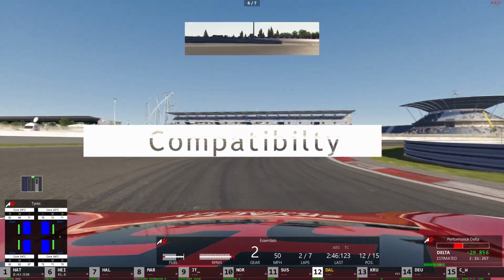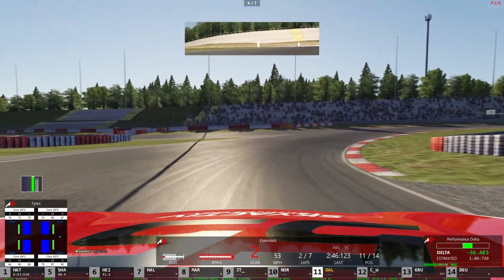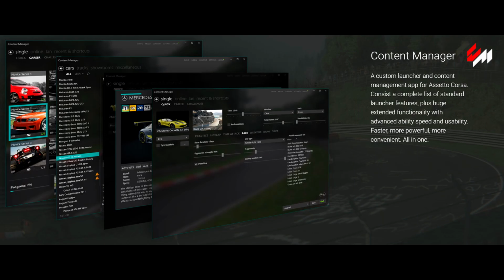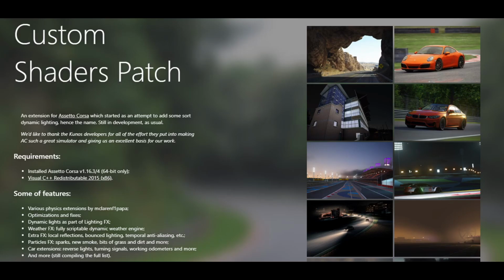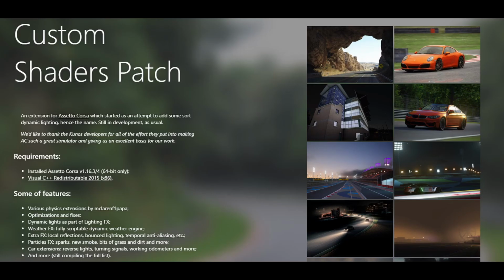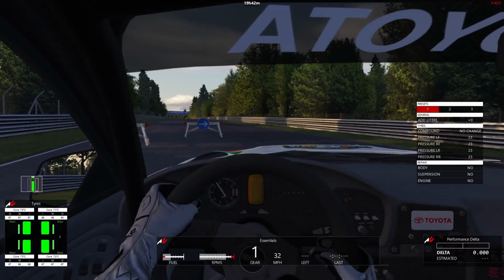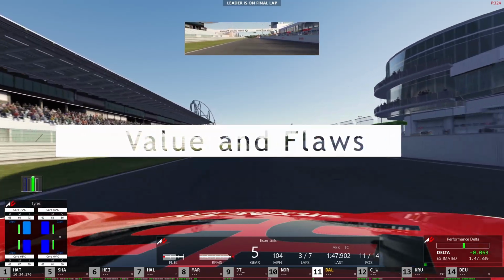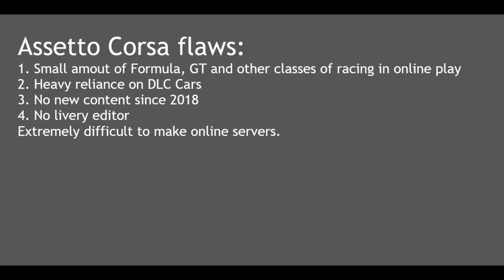Is Assetto Corsa worth your money in 2023?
Yes, yes it is.

Timestamps:
Opening 0:00
Graphics 0:38
Gameplay 1:37
Compatibility 5:28
Mods 6:05
Value and Flaws 7:47
Conclusion 9:12

Links to Mods and mod websites:
Content manager

The car and track seen throughout the video is the Mazda MX5 Cup on the Nürburgring Sprint circuit. I apologies for my butchering of foreign words. I hope this is a good video for you guys, I know a lot of my subs like guns so I pray this will entertain you as well.

I swear to god if this is shite quality blame the Youtube compressor I rendered this in hd not for this rubbish.